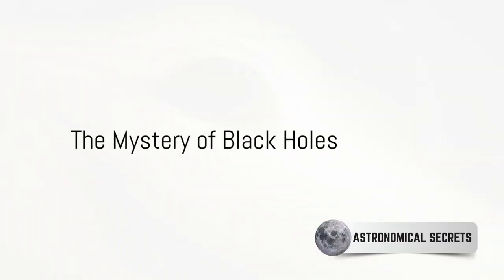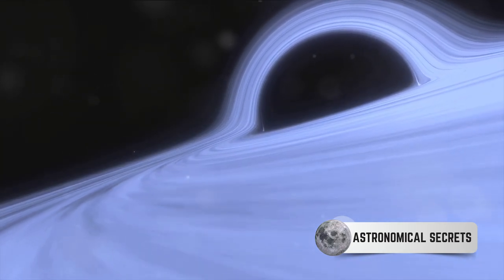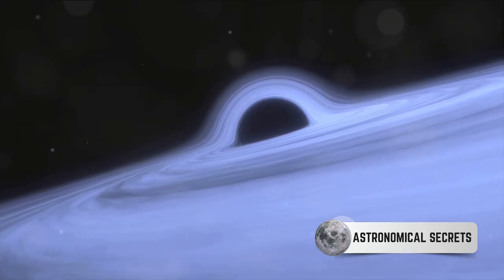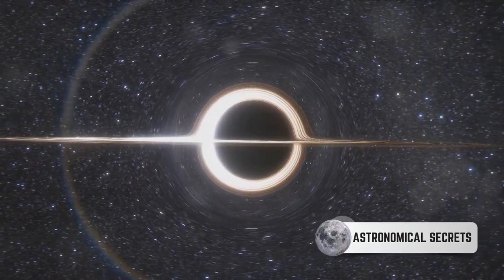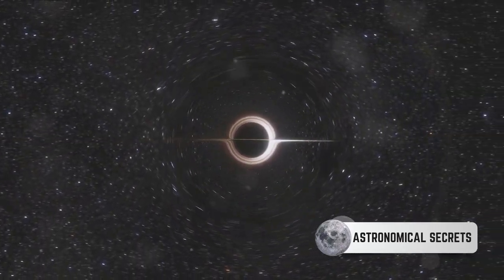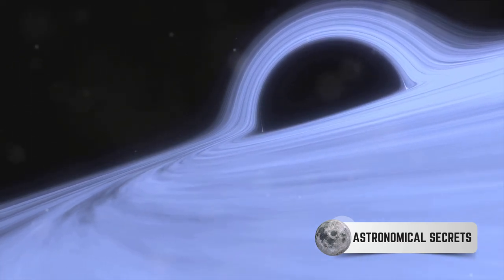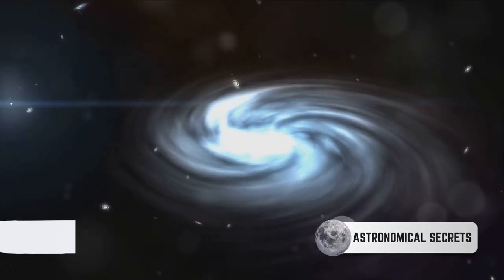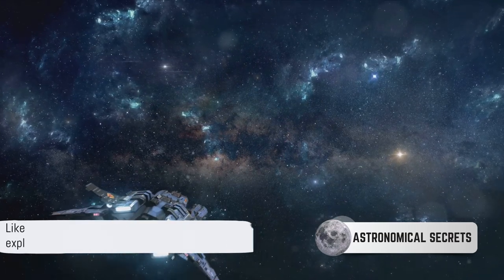Accretion Disks: The Cosmic Buffet of Black Holes!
Join us on a fascinating journey through the cosmos as we explore the dynamic world of accretion disks, the cosmic buffet of black holes, in this captivating video. Discover how these swirling disks of gas and dust spiral into black holes, fueling their voracious appetites and generating powerful jets of energy. From their formation to their role in galactic evolution, we'll unravel the mysteries behind accretion disks and their significance in astrophysics. Whether you're a seasoned astronomer or a curious observer, this video offers a glimpse into the mesmerizing realm of black hole feeding frenzies. Watch now and embark on an unforgettable adventure through the cosmic buffet of black holes!